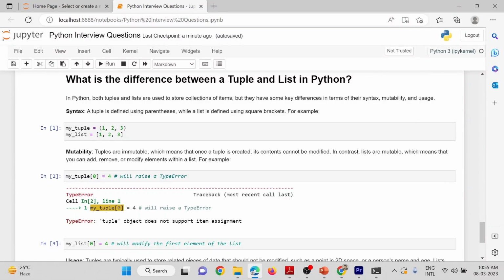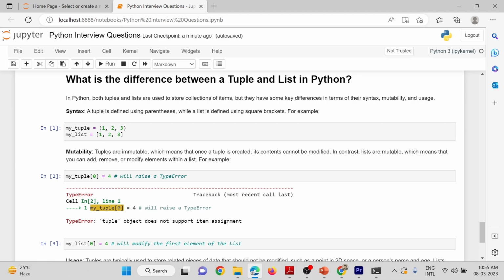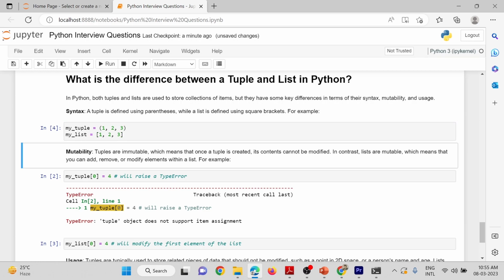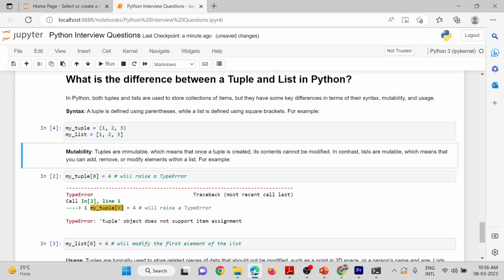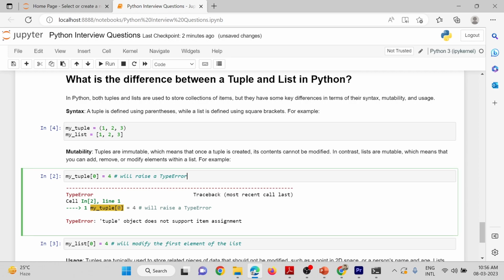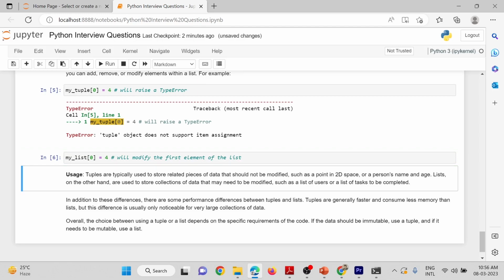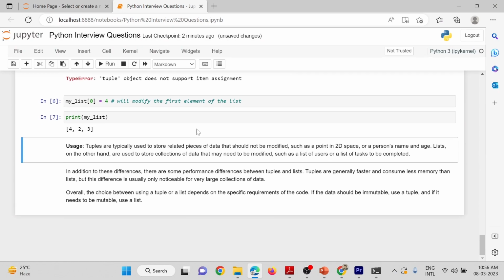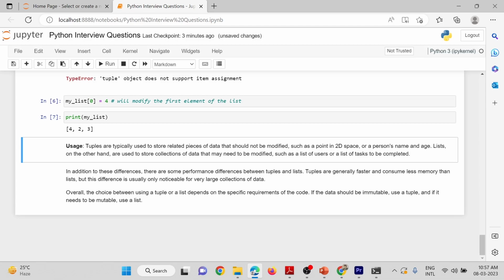Difference Between a Tuple and List in Python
In Python, both tuples and lists are used to store collections of items, but they have some key differences in terms of their syntax, mutability, and usage.

Syntax:
A tuple is defined using parentheses, while a list is defined using square brackets. For example:

Mutability:
Tuples are immutable, which means that once a tuple is created, its contents cannot be modified. In contrast, lists are mutable, which means that you can add, remove, or modify elements within a list. For example:

my_tuple[0] = 4 # will raise a TypeError
my_list[0] = 4 # will modify the first element of the list

Usage:
Tuples are typically used to store related pieces of data that should not be modified, such as a point in 2D space, or a person's name and age. Lists, on the other hand, are used to store collections of data that may need to be modified, such as a list of users or a list of tasks to be completed.

In addition to these differences, there are some performance differences between tuples and lists. Tuples are generally faster and consume less memory than lists, but this difference is usually only noticeable for very large collections of data.

Overall, the choice between using a tuple or a list depends on the specific requirements of the code. If the data should be immutable, use a tuple, and if it needs to be mutable, use a list.